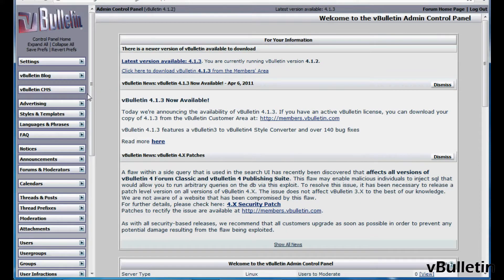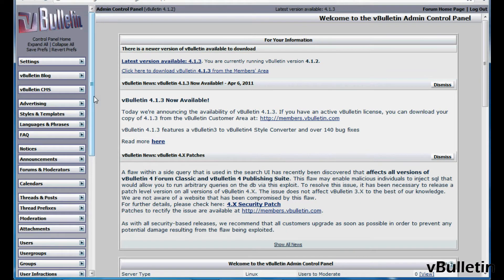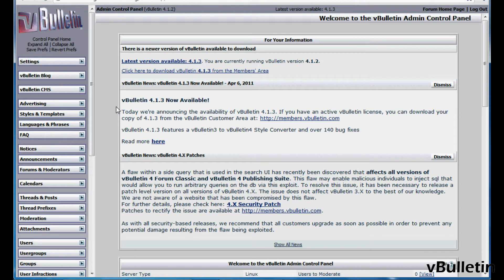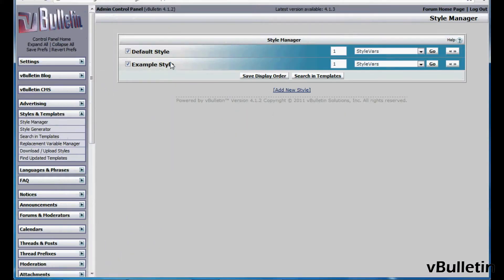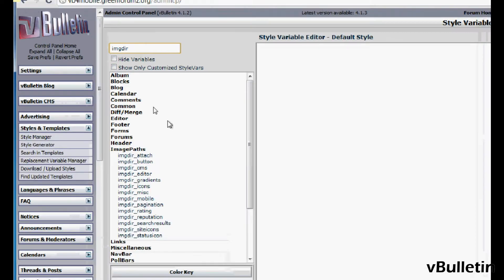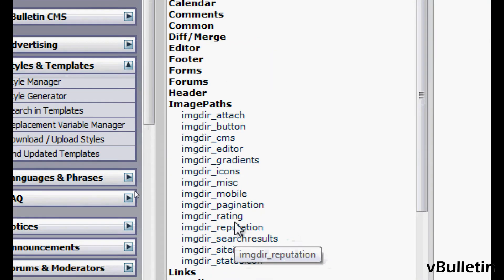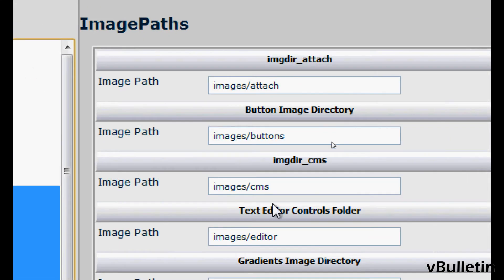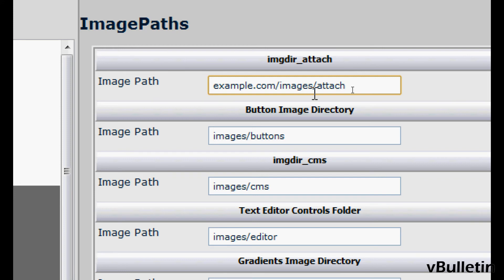vBulletin 4 Change Image Paths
Short video tutorial on how to change the image paths of your style.